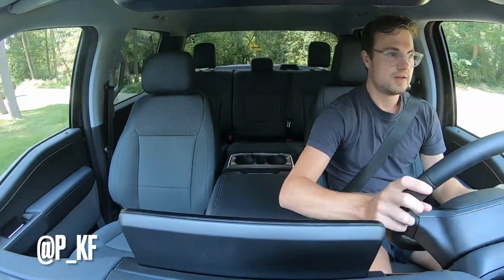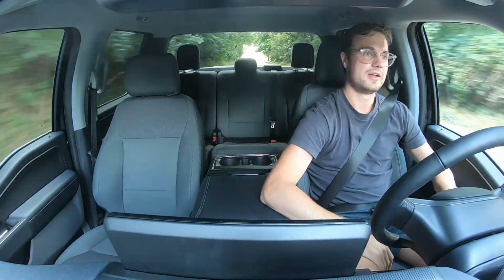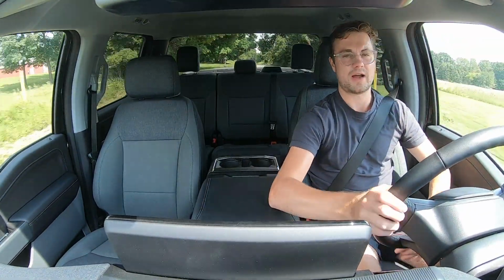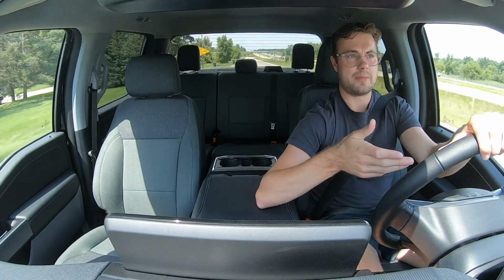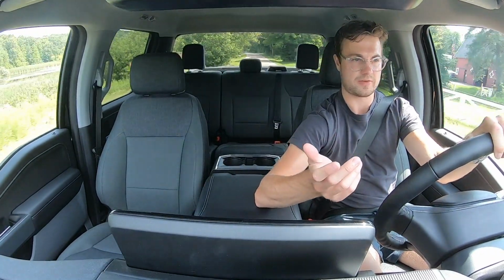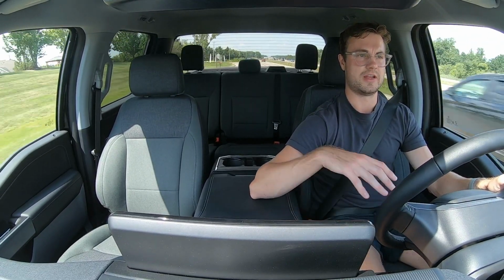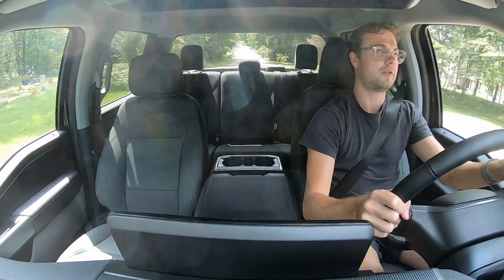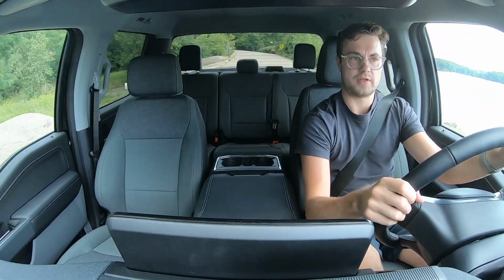2024 Ford F-150 Lightning Flash- Initial Ownership Impressions and Driving Review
Join me for a real world take and initial ownership impressions of the 2024 Ford F150 Lightning Flash.